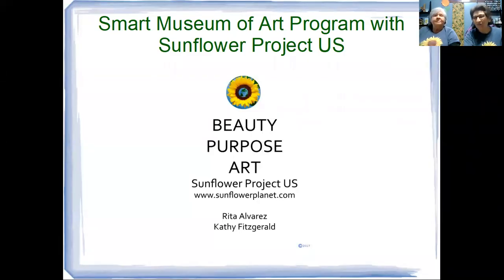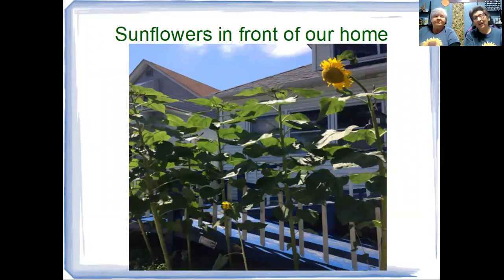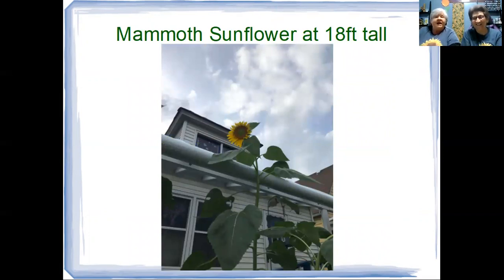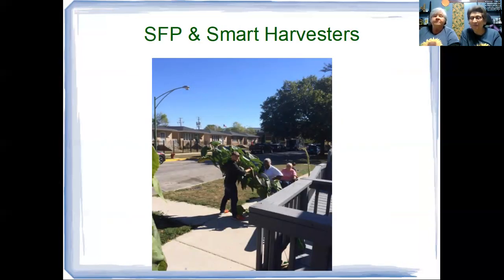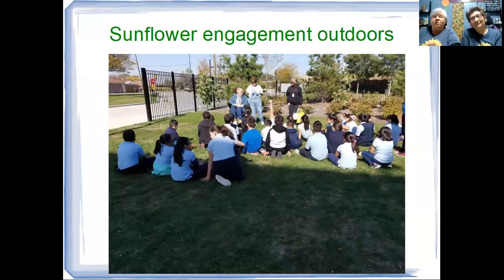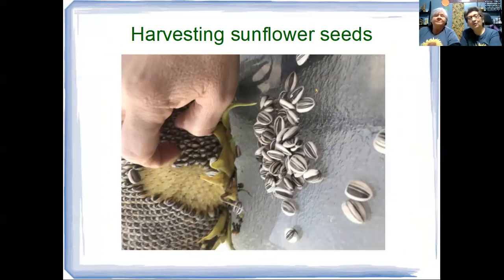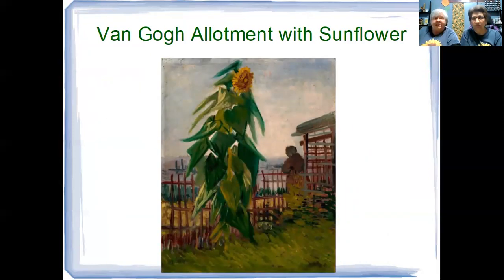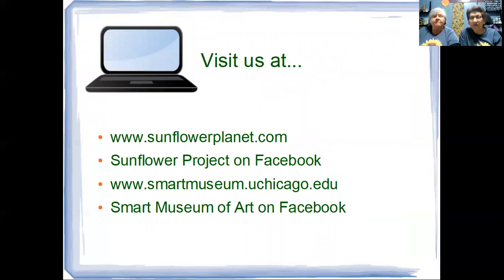Sunflower Project US Classroom Video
An introduction to organic mammoth sunflowers, their benefits and Sunflower Project US.